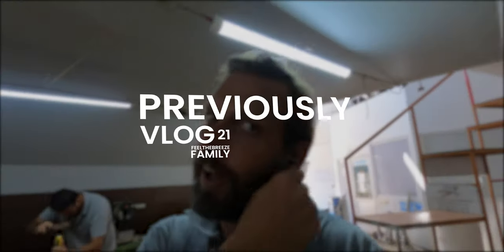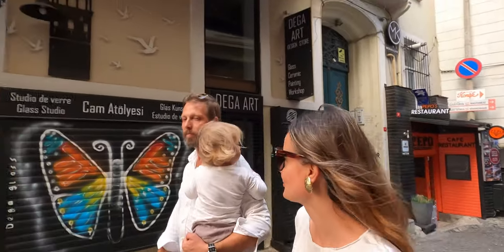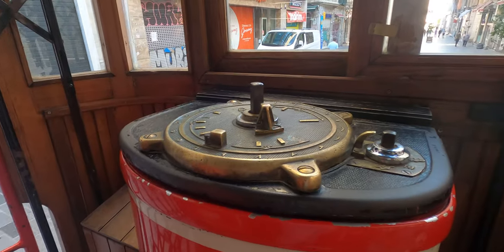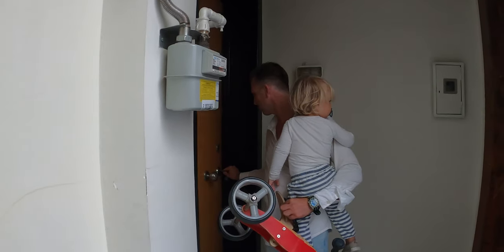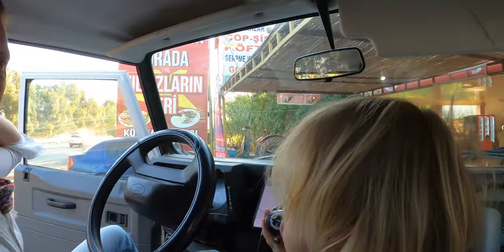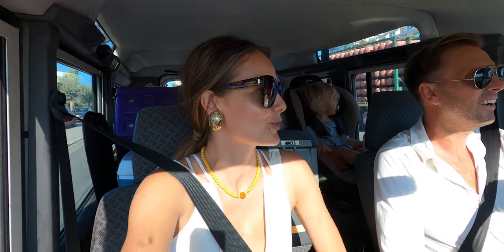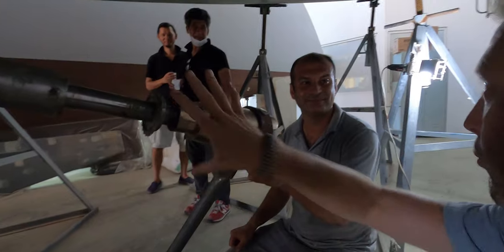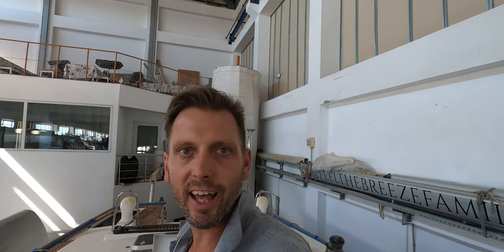REFIT SAILBOAT at the YARD in Turkey | Best Decision Se. 1 Ep. 22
The refit sailboat started last episode and with the new teak deck and drying time of the kit and doing the refit sailboat at the yard, the teak deck replacement made us pause and gave us the opportunity to do a city trip to Instanbul. Some time off our sailboat project: refitting a beneteau B57 which we like to call refitting a SAILING YACHT, to us the Perfect Sense is a pocket sailing super yacht and we can't wait to be living on a boat with a kid again, best business office working on a boat.

Hope you will enjoy this episode of or sailing family vlog.

Benjamin, Rianne & Gerben

Feel the Breeze family | a business coupe exploring the world with their kid | sailing family exploring the world

🎥 Filming: Rianne & Gerben
🎬 Editing: Pedro Wessels

for invites on board, exclusive content, behind the scenes, brand deals, discount on our products and online courses & Q&A’s

Totally free & you will never miss out on our video's

Listen to our podcast:
iTunes                           coming soon
Spotify                          coming soon
Soundcloud                 coming soon

Enjoy our Feel the Breeze products:
FtB key chain: as a daily reminder to never stop pursuing your dream - coming soon
Sustainable & stylish clothing: to give that extra sparkle every day - coming soon
FtB journal: enabling you to reach your most preferred lifestyle | from dream to reality - coming soon

Our gear and favorite products:
▸ GoPro hero 8
▸ GoPro hero 9
▸ GoPro Max
▸ Canon 5D - Mark 2
▸ Rhode mic
▸ Rode NT-USB mic
▸ AT2020 USB mic
▸ Maverick DJI Drone
▸ Headset - Sony